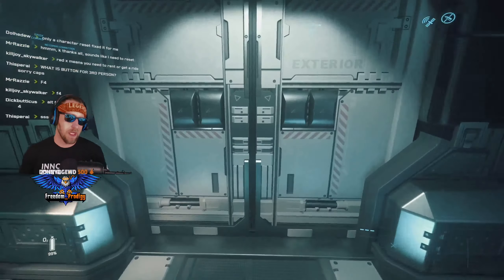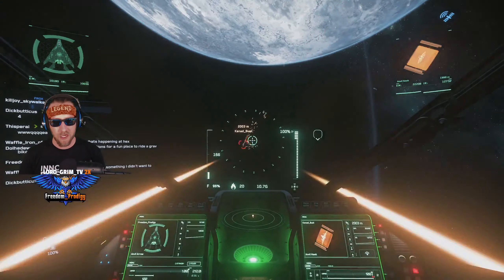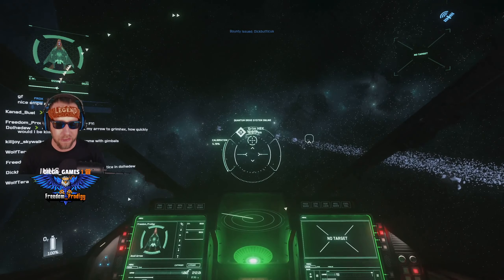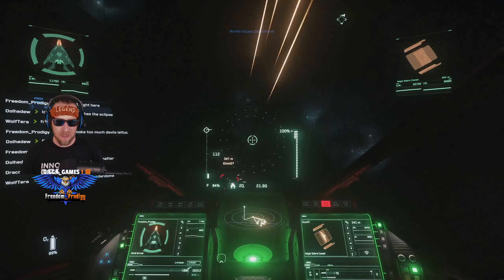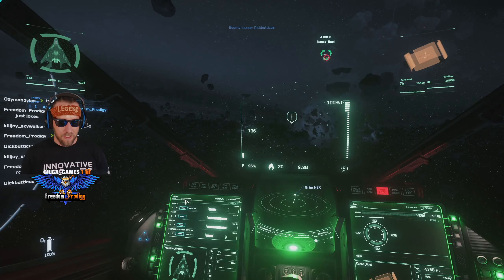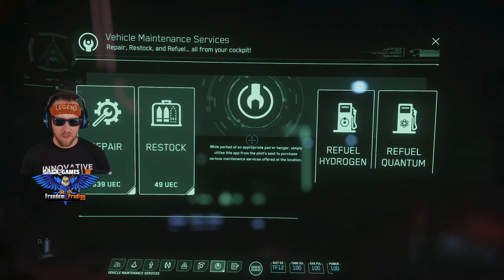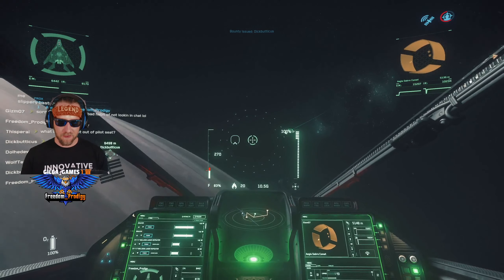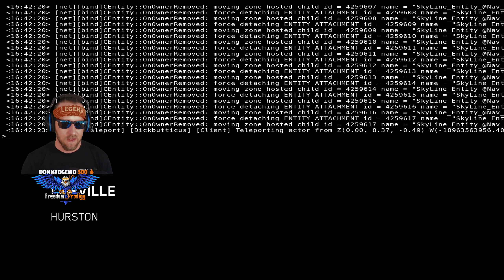Star Citizen PVP In A Rented Anvil Arrow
Live commentary after being told to get good from a previous video, i take the time to fight in a stock rented Anvil Arrow and showcase my skills in the PU 3.9.1.

Want more Freedom!? Follow me on any of these platforms.